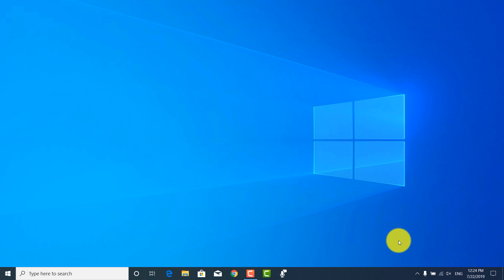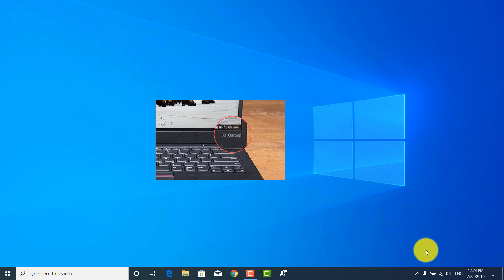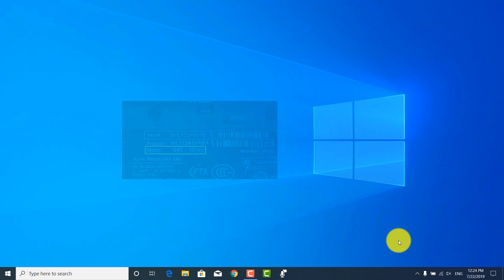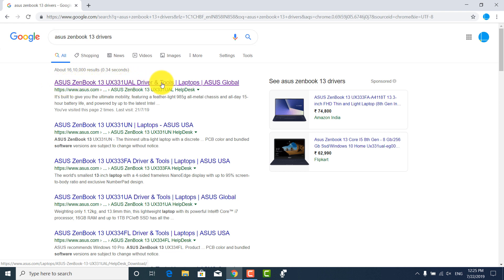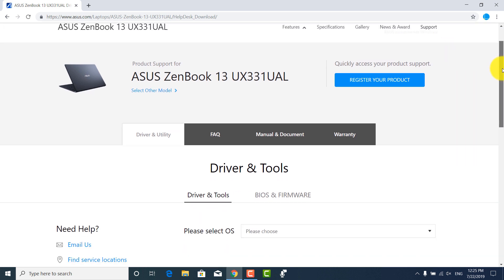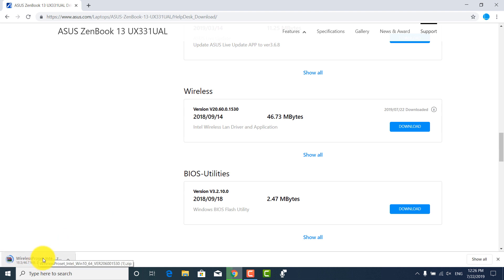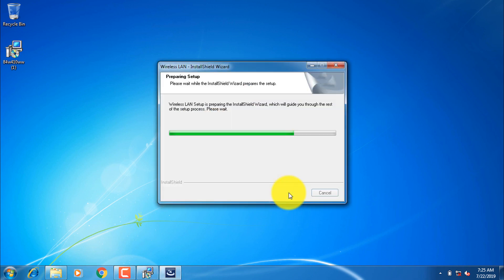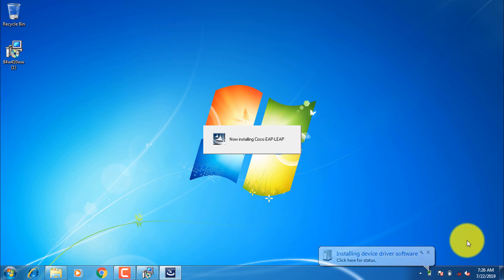How to fix missing wifi adapter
If you have any windows version in your computer and wifi is not showing up in taskbar than this tutorial is for you. watch it till the end to know how to fix the Missing network adapter.
I made this video after a lot of comments and suggestions on my previous video which was for fixing the missing network adapters in Windows 7.   But too many people watched that video were those who even don't have required drivers installed in their computers. So I made this video to help them out.